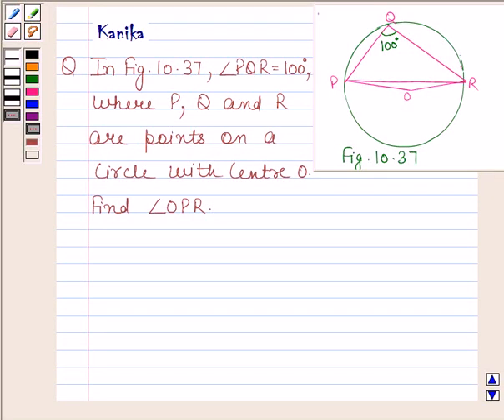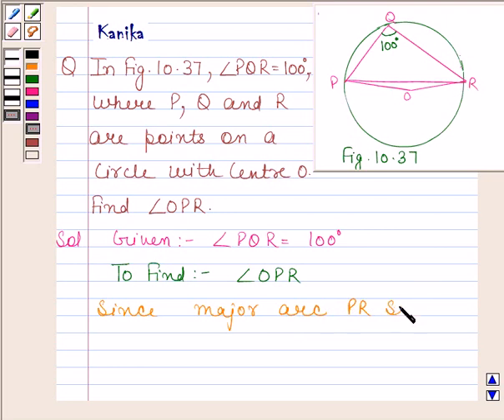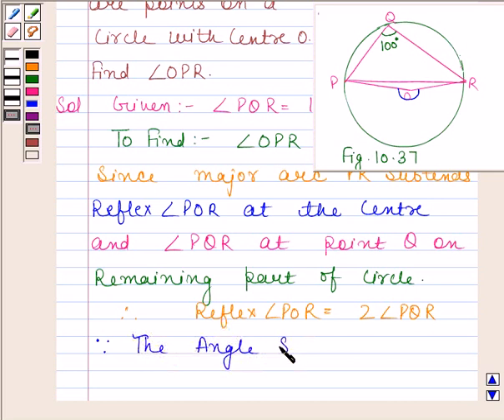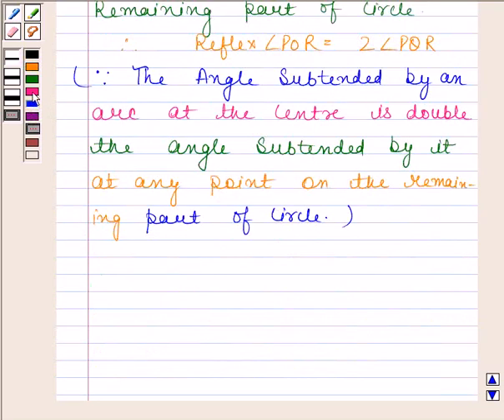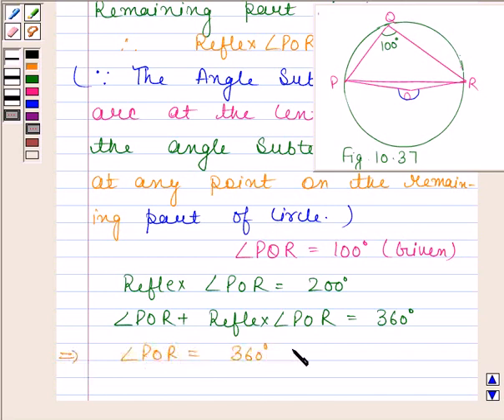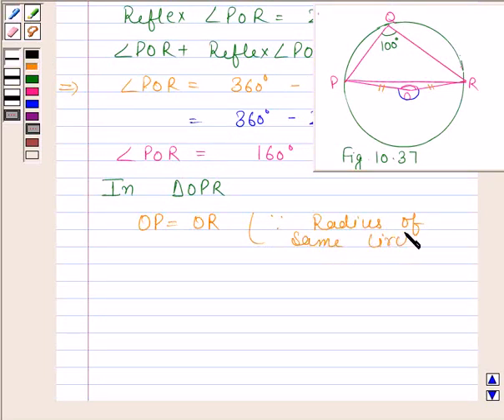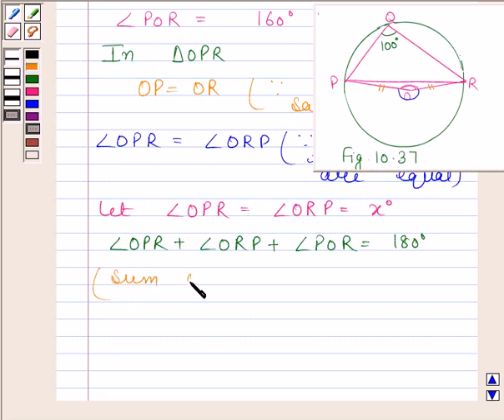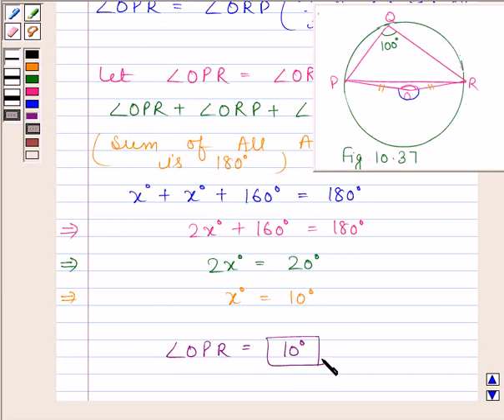Maths IX NCERT 10 10 5 3